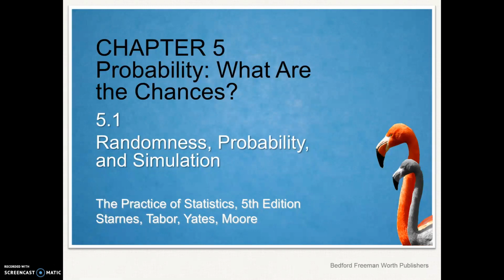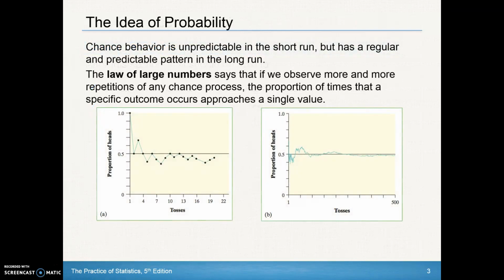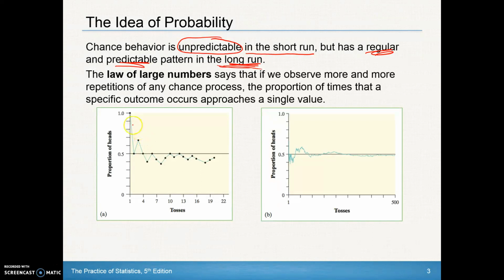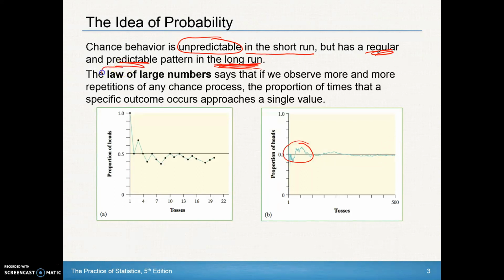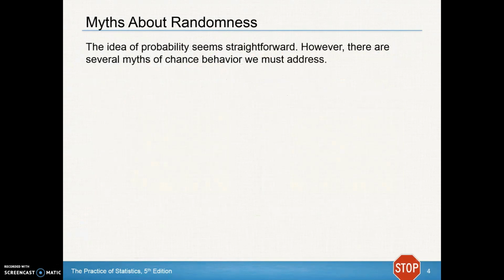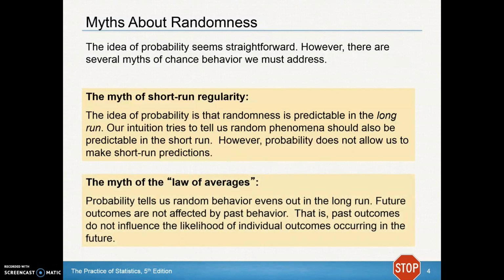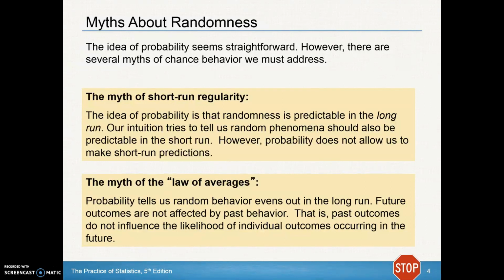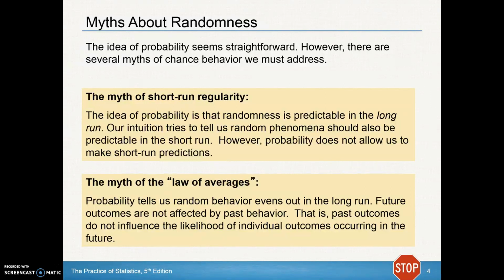AP Statistics Chapter 5.1 Day 1